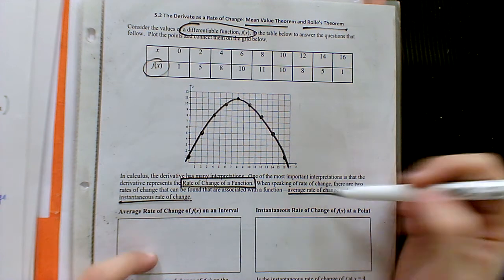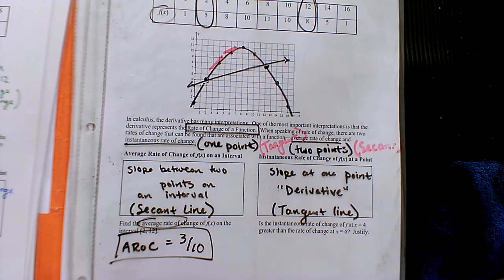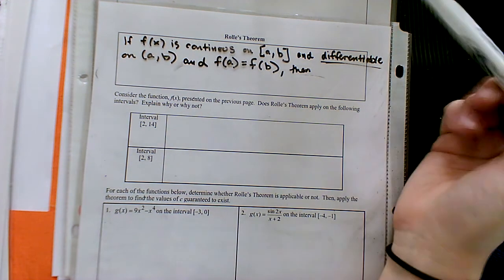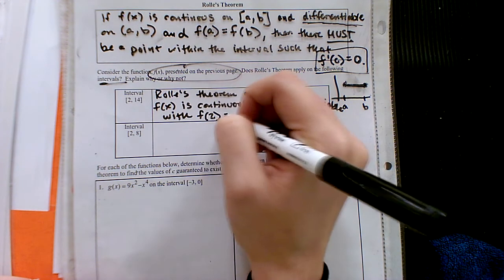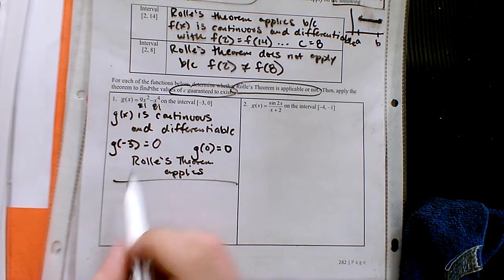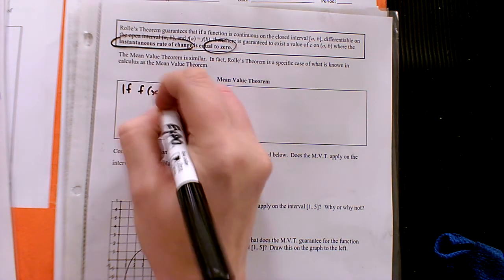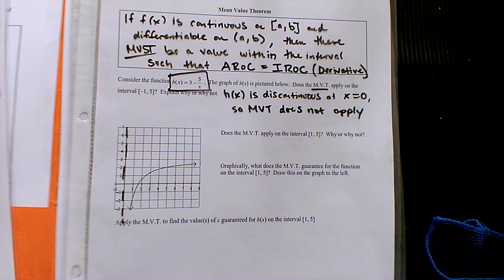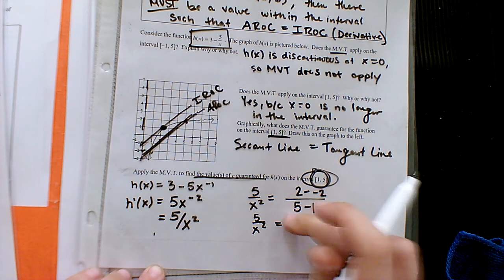Pg 281 283